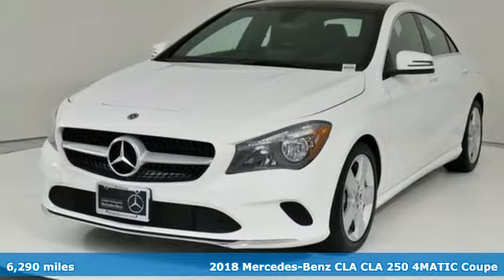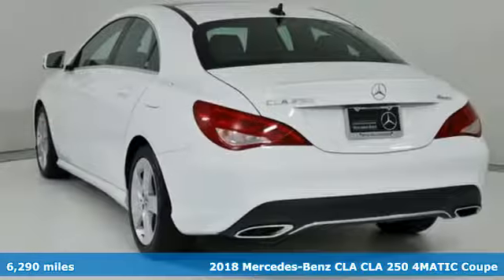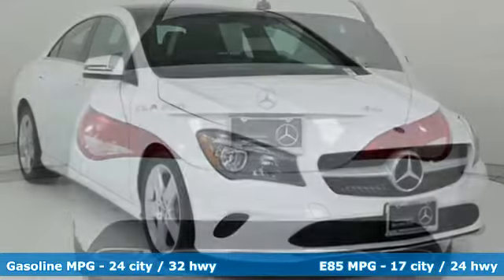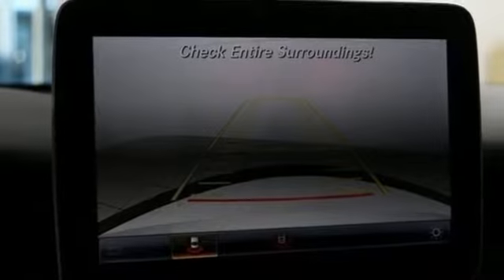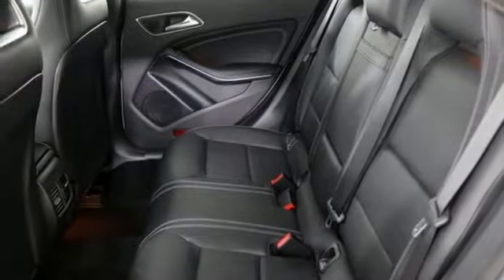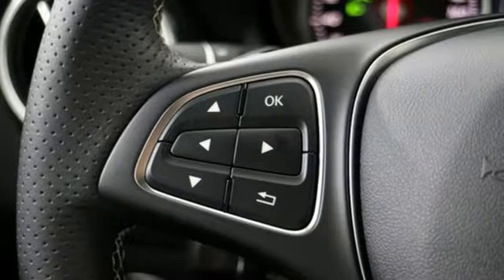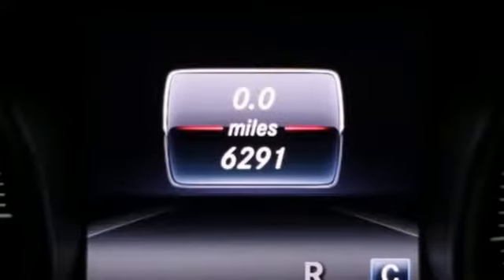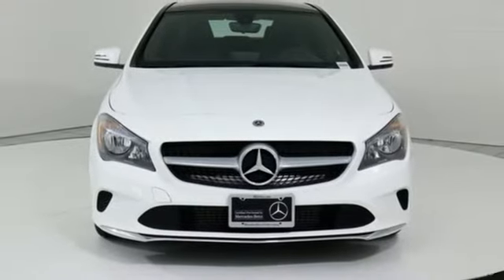Used 2018 Mercedes-Benz CLA Silver Spring MD Washington-DC, MD JS80901 - SOLD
Year: 2018
Make: Mercedes-Benz
Model: CLA
Trim: CLA 250
Engine: 2.0L I4 Turbocharged
Transmission: 7-Speed Double-clutch
Color: White
Interior: Black
Mileage: 6290
Stock #: JS80901
VIN: WDDSJ4GB7JN630368
CERTIFIED!!! SMARTPHONE INTEGRATION PKG: APPLE CARPLAY... ANDROID AUTO... REAR VIEW-CAMERA... BLACK ASH MATTE WOOD TRIM... 17" 5-SPOKE WHEELS... AUDIO 20 CD W/ GARMIN NAVIGATION PRE-WIRING... COMFORT SUSPENSION, AND HEATED FRONT SEATS. brbrMercedes-Benz Certified Pre-Owned means you get an additional 12 months Limited Warranty on top of the existing factory warranty, with unlimited mileage. We also do up to a 162-point rigorous inspection/reconditioning, 24/7 roadside assistance, trip-interruption services, and a complete CARFAX vehicle history report. brbr*Your additional costs are sales tax, tag and title fees for the state in which the vehicle will be registered, any dealer-installed options (if applicable) and a $299 dealer processing fee (not required by law). Prices are subject to change, and prior sales are excluded from these offers. While every reasonable effort is made to ensure the accuracy of this information, we are not responsible for any errors or omissions contained on these pages. Please verify any information in question with the dealer.

Address:
3301 Briggs Chaney Rd.